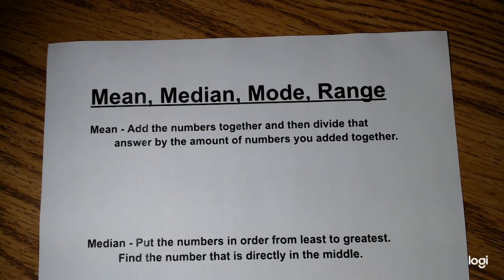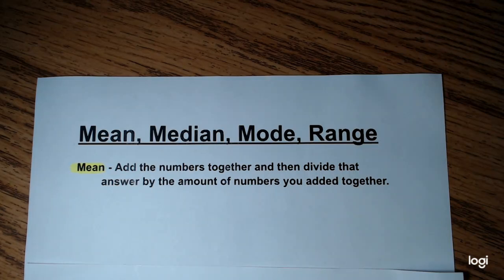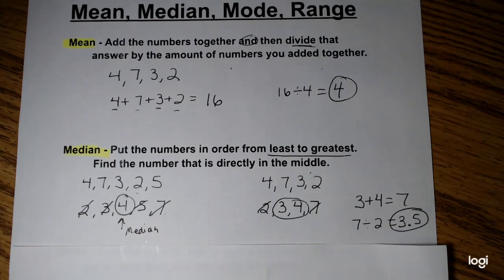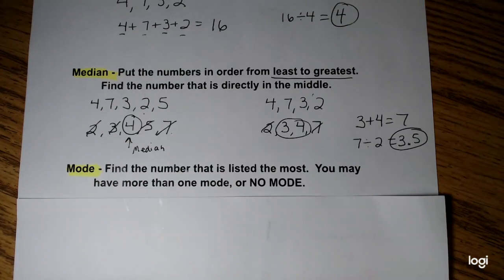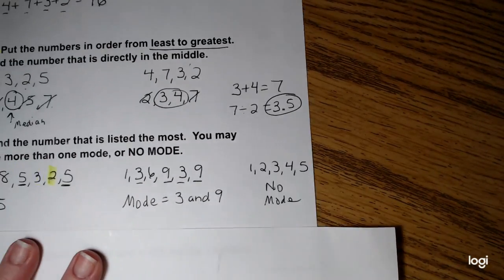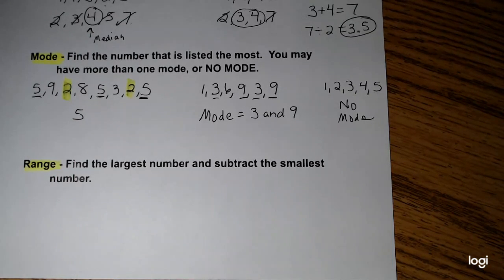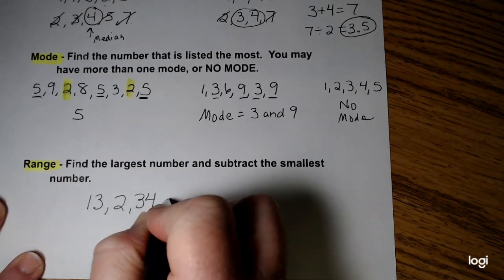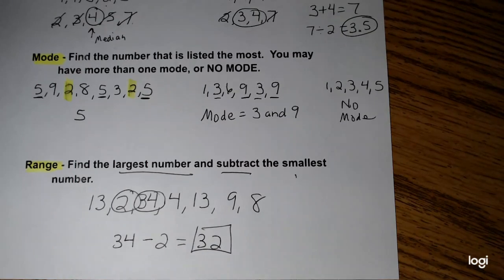Mean, Median, Mode, Range